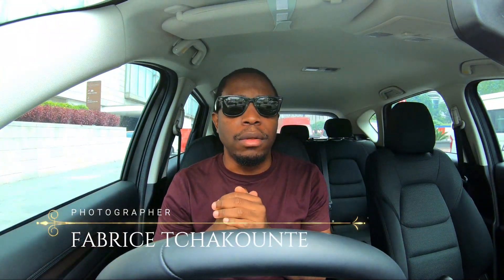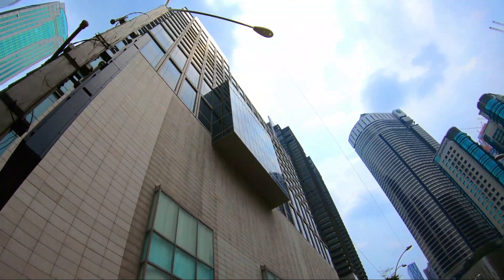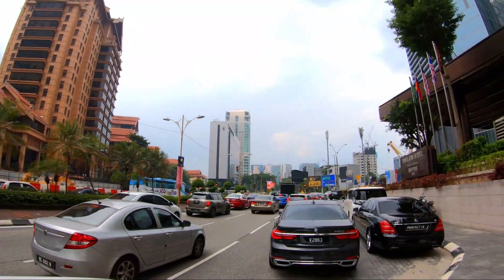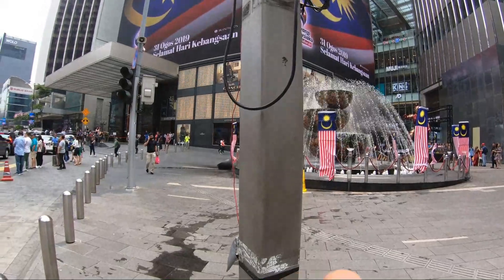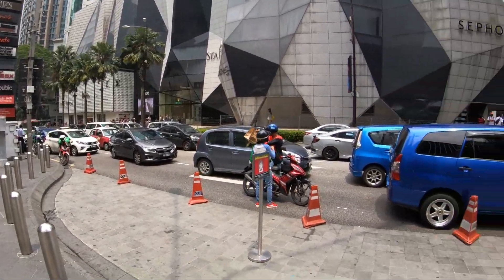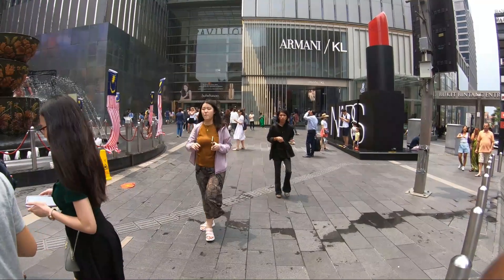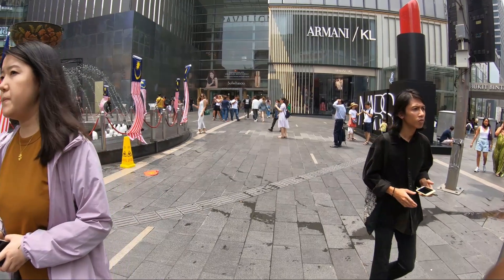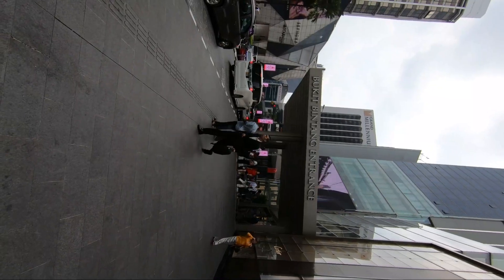Street Style Photography In Kuala Lumpur - Malaysia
Street Style Photography is one of my favorite shooting styles. This is simply because it's all about style and fashion. We live in a modern world where everyone wants to be seen, everyone has something unique about his or her appearance, and it is most definitely what I try to capture as a photographer.

I try my best to kind of document what happens on the streets around me in terms of fashion trends, not only on clothing habits, but in accessories such as bags, shoes, hats, hair styles, etc...

I love style and fashion and that's why I love shooting street style photographs.